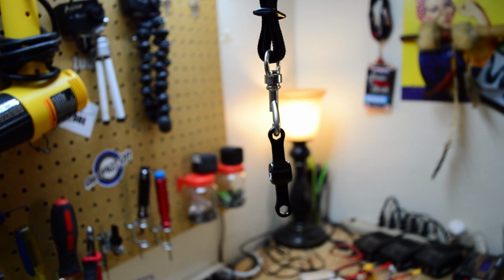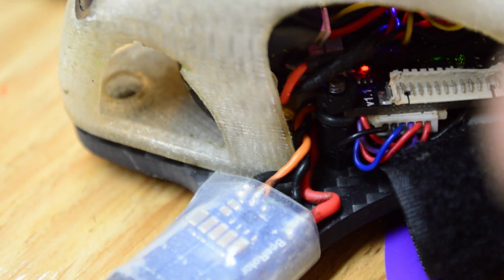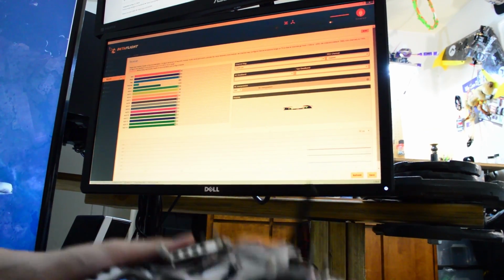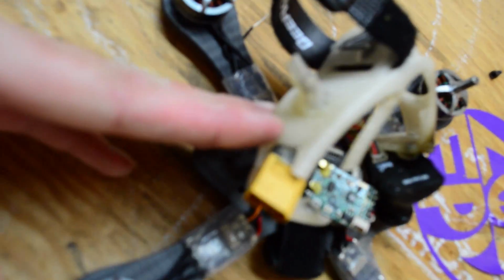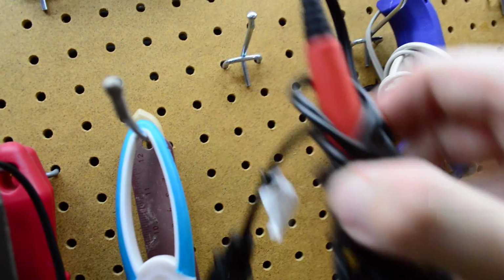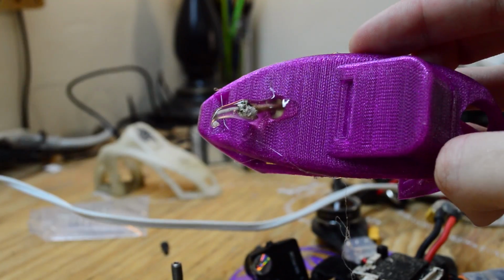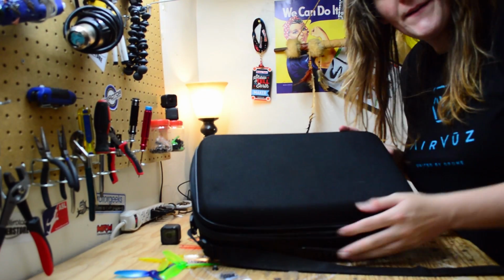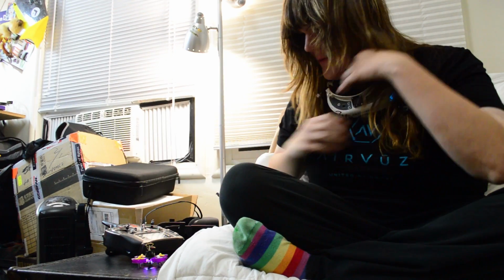How to NOT repair a Drone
We go into the shop to repair the broken Garuda from the last episode of Let's Fly #3- and I take you on a tour of my shop via a Tiny Whoop Race Course :D This is a very /personal/ episode and really gives you a glimpse into my repair process and how I use my shop to get-stuff-done.

Also filmed with an entirely "New" camera setup- I've had it for a while but I've set it up for filming to try and push the quality of my videos even further. Feels like I need a wider lens or something for this. Also sorry for the audio noise- the 2.4ghz Radio seams to cause interference?!??!!!

- my store- get your own unicorn, merch, and 3D props!
- find exclusive flight videos, bts content and more :D
- Like my content?! Tip's keep me goin'
Chill and chat with me @ - I post updates in zoerambles